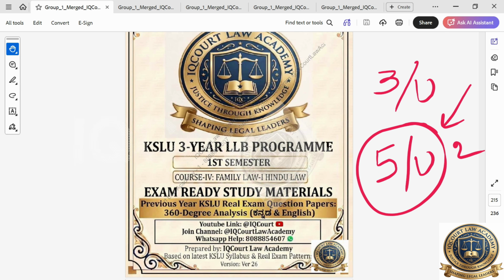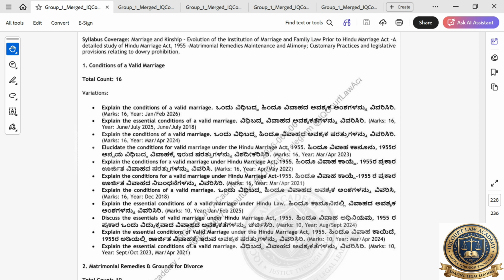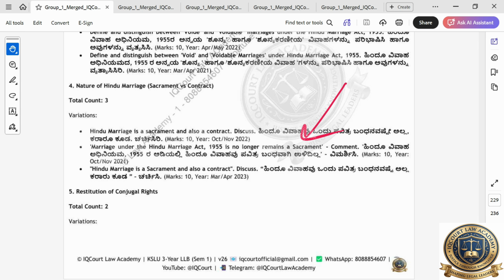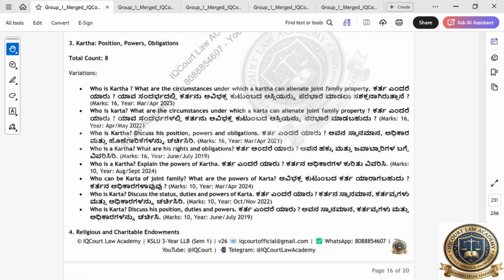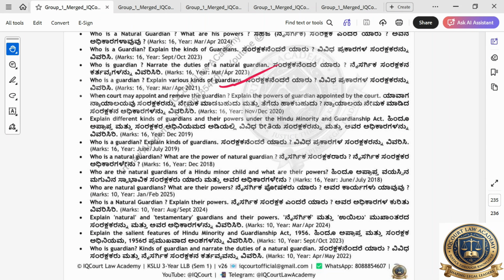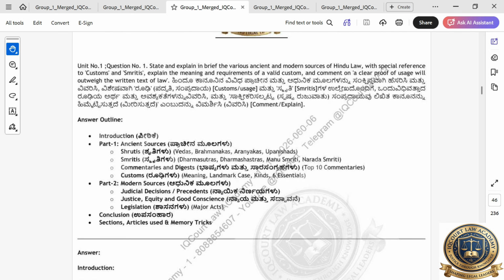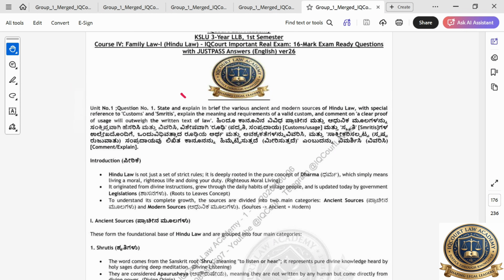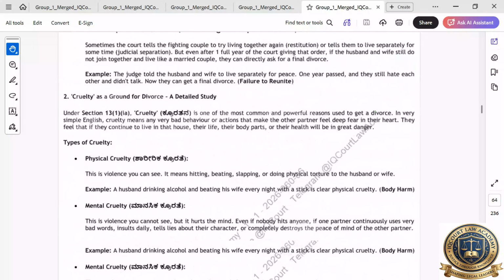KSLU | Family Law-I (Hindu Law) Important Questions 2026 | 1st Semester | Complete Exam Revision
Hey future lawyers! 📢 This is the ONLY guide you will ever need for KSLU.

KSLU Family Law-I Hindu Law | Most Important Questions | 1st Semester LLB | IQCourt 2026

KSLU Family Law-I (Hindu Law) Online Class | Important Questions & Exam Preparation | 1st Semester

KSLU Family Law-I Hindu Law 2026 | Important Questions | Long Notes | Exam-Oriented Revision

Family Law-I Hindu Law | KSLU 1st Semester | Must Watch Before Exam | IQCourt Law Academy

KSLU Hindu Law Important Questions | Family Law-I Complete Revision | Online Class | IQCourt
🎓 KSLU FAMILY LAW-I (HINDU LAW) | IMPORTANT QUESTIONS | 1st SEMESTER | IQCOURT LAW ACADEMY

Preparing for your Karnataka State Law University (KSLU) 1st Semester Family Law-I (Hindu Law) examination?

This video has been specially designed for KSLU law students who want to revise the most important examination questions, understand the high-scoring concepts, and prepare confidently before the semester examination.

Instead of reading hundreds of pages during the last few days, this session helps you focus on the questions and legal concepts that deserve your maximum attention for examination preparation.

Whether you are studying from the beginning of the semester or revising one day before the examination, this lecture is designed to make your revision faster, smarter, and more organized.

📚 COMPLETE KSLU FAMILY LAW-I (HINDU LAW) SYLLABUS COVERED
UNIT-I

✔ Concept of Dharma

✔ Sources of Hindu Law

✔ Ancient Hindu Law

✔ Modern Hindu Law

✔ Dharma Shastra

✔ Schools of Hindu Law

✔ Mitakshara School

✔ Dayabhaga School

✔ Application of Hindu Law

UNIT-II

✔ Marriage

✔ Family

✔ Hindu Marriage Act, 1955

✔ Matrimonial Remedies

✔ Maintenance

✔ Alimony

✔ Dowry Prohibition

✔ Customary Practices

UNIT-III

✔ Hindu Undivided Family

✔ Mitakshara Joint Family

✔ Coparcenary

✔ Kartha

✔ Powers of Kartha

✔ Duties of Kartha

✔ Doctrine of Pious Obligation

✔ Partition

✔ Reunion

✔ Religious Endowments

UNIT-IV

✔ Hindu Succession

✔ Inheritance

✔ Succession

✔ Hindu Succession Act, 1956

✔ Stridhana

✔ Women's Property

✔ Testamentary Succession

✔ Wills

✔ Gifts

UNIT-V

✔ Hindu Minority

✔ Guardianship

✔ Kinds of Guardians

✔ Powers of Guardians

✔ Duties of Guardians

✔ Hindu Adoption and Maintenance Act, 1956

✔ Maintenance Rights

✔ Adoption

🎯 THIS VIDEO HELPS YOU WITH

✅ KSLU Important Questions

✅ Expected Examination Questions

✅ Online Revision Class

✅ Previous Year Trends

✅ Long Notes Revision

✅ High Scoring Concepts

✅ Important Sections

✅ Unit-wise Revision

✅ Smart Revision

✅ Examination Preparation

✅ Semester Examination Strategy

✔ KSLU 3-Year LL.B.

✔ KSLU 5-Year B.A. LL.B.

✔ B.B.A. LL.B.

✔ B.Com. LL.B.

✔ Law Students

✔ Semester Examination Candidates

✔ Students Looking for Online Law Classes

✔ Students Preparing from IQCourt Study Materials

⭐ WHY IQCOURT LAW ACADEMY?

✔ Long Notes

✔ Important Questions

✔ Simplified legal concepts

✔ Practical legal understanding

✔ Structured revision sessions

✔ High-quality exam preparation

Our objective is to help students revise the syllabus in an organized manner so they can approach their examinations with greater confidence and clarity.

📢 CONNECT WITH IQCOURT LAW ACADEMY

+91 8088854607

✔ Comment your semester and subject

🎯 Study Smart • Write Smart • Score High

IQCourt Law Academy – Smart Study. High Scores.